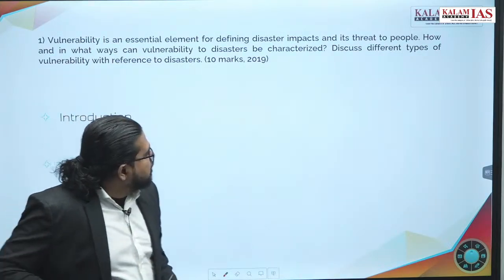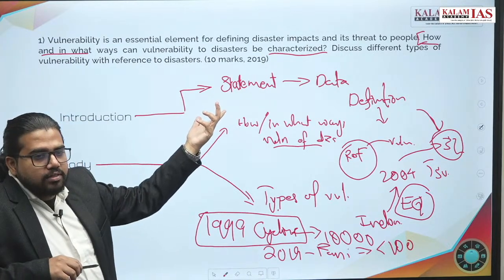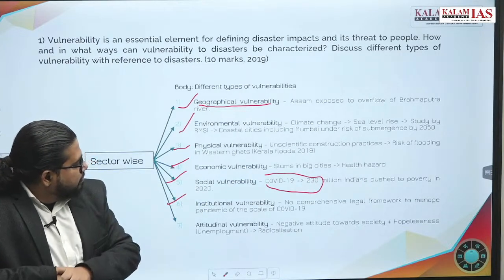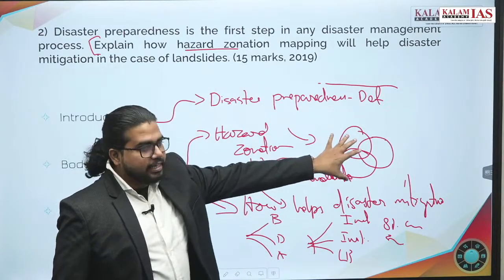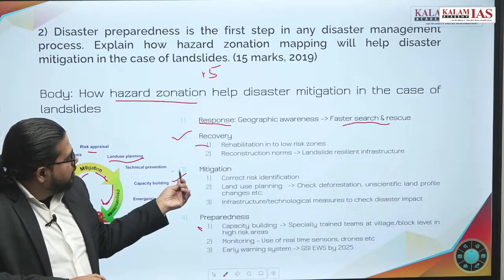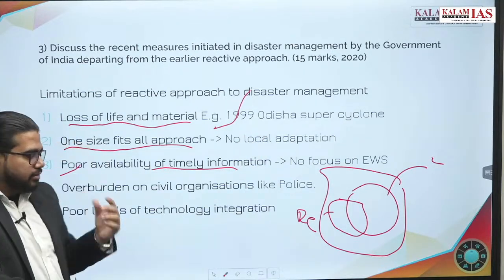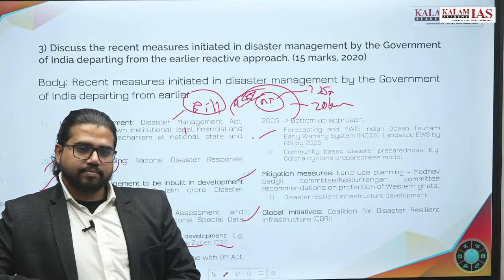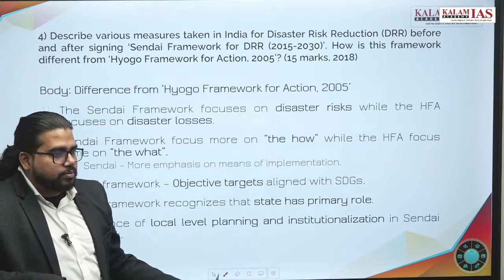Disaster Management | UPSC IAS Mains | Session-25 | By Vivek Sir | Kalam IAS Academy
Disaster Management UPSC | Disaster management - Rest of the topics | UPSC IAS Mains | Session - 25  | By Vivek Sir | Kalam IAS Academy

Dear students
Kindly note the  schedule for Mains PYQ test/discussion.
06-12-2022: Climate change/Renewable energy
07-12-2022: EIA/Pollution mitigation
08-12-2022: Wetland/Coastal sand mining/Solid waste management
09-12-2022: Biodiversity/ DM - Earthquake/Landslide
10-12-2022: Disaster management - Rest of the topics

Do come prepared. All the best!!!

Dear students

Have you gone through Internal Security PYQs? One best thing about Internal Security is the high cost-to-benefit ratio and the ease of predictability of questions. This is certainly a low hanging 50 marks in GS 3 you cannot not afford to miss.

Keeping this nature and trend of PYQs, the Internal Security discussion as a part of the प्रतिबिंब - Shadow of the Past - PYQ (UPSC Mains) program is designed in such a way to provide a comprehensive coverage of syllabus as well as a training on developing your own unique consolidated notes for Mains.

The schedule of classes is given below
28/11/2022 – Terrorism
29/11/2022 – Left Wing Extremism (LWE) and Northeast Insurgency
30/11/2022 – Border Security and Money Laundering
02/12/2022 – Miscellaneous topics
Not enough?

A workbook series is also being launched as a part of the program. It is aligned inline with the above schedule

Part 1 – Terrorism
Part 2 – Left Wing Extremism and Northeast Insurgency
Part 3 – Border Security and Money Laundering
Part 4 – Cyber security

The workbook provides a skeletal picture of ‘dimensions to think’ on every topic. All parts will be uploaded in the channel 1 day before the scheduled discussion.

How to use the workbook?
1)  Certain sections of the workbook are filled up whereas the rest shall be filled by student with details/facts/data which is being discussed in the classes or with his/her own research.
2)  Always keep in mind – Only write those details/facts/data that you are going to replicate in answer writing.
3)  Final objective: After the class/answer writing and doing basic research, the workbook is designed to serve as a single point unique source for Internal Security.

Do take print out of the workbook and attend classes with your hard copy.

This workbook along with the classes will be all what you need for Internal Security for Mains 2023.

See you in the class. Happy Learning!!!

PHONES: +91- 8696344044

ADDRESS
Ridhi-Sidhi, Gopalpura Bypass, Jaipur, Rajasthan - 302015